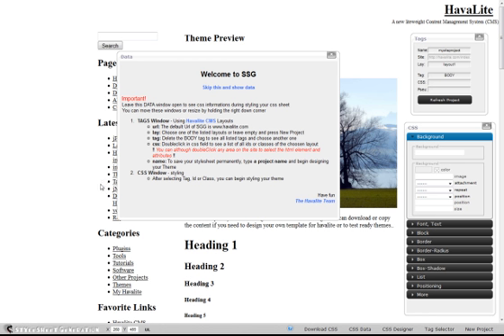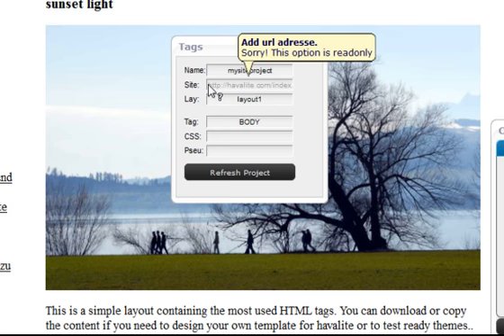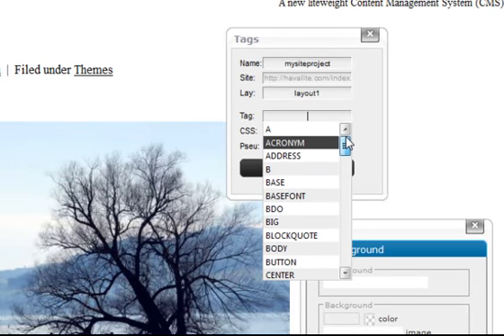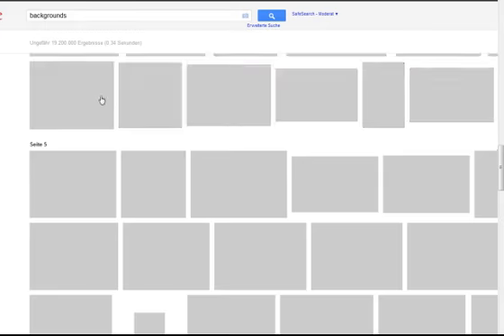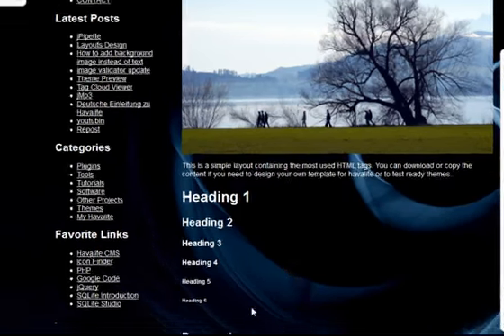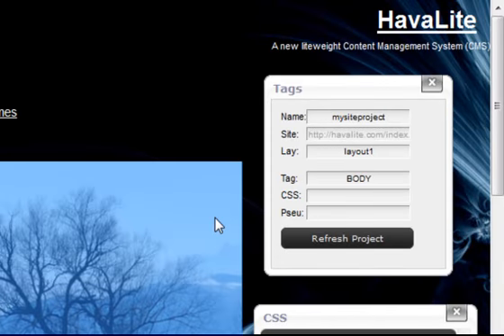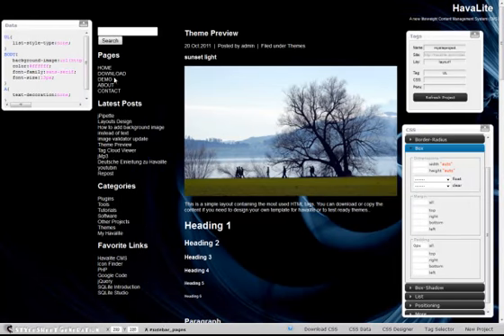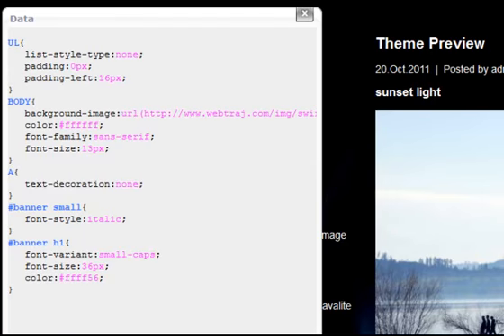Stylesheet Generator SSG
SSG (StyleSheet Generation) is a online CSS Generator for visual designing stylesheets directly on your browser and without the need of external CSS-Editors.